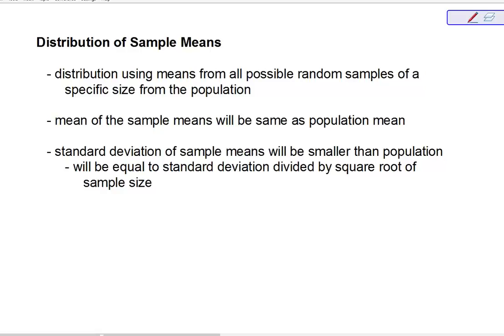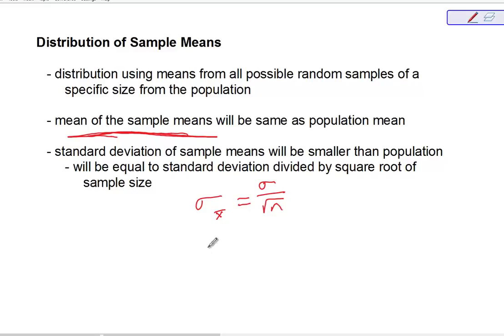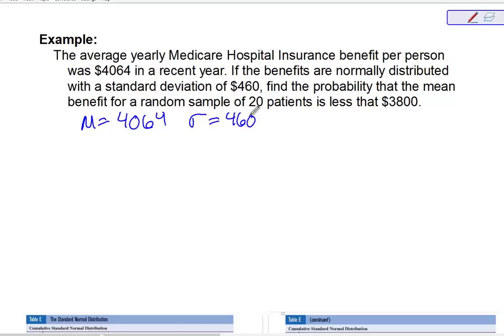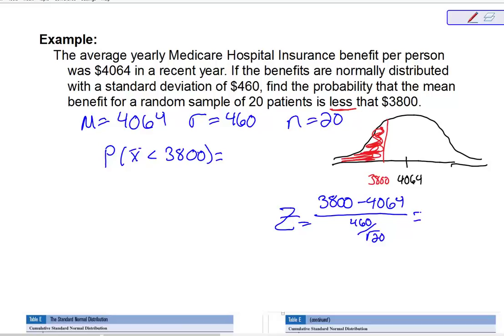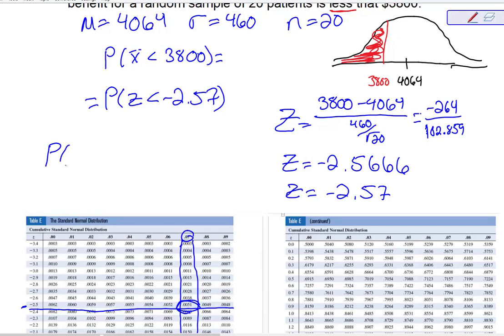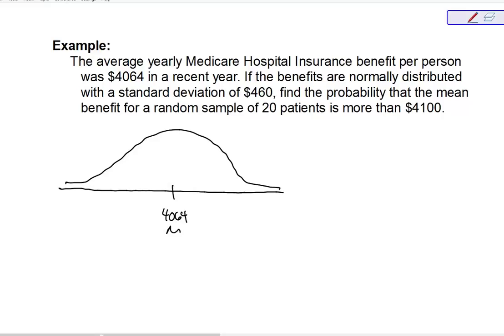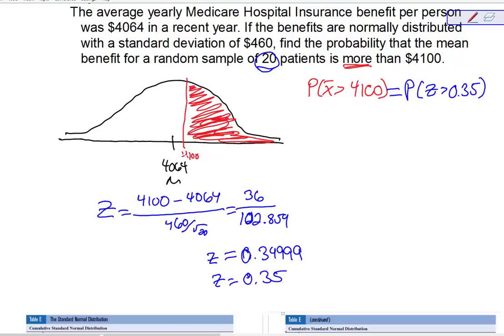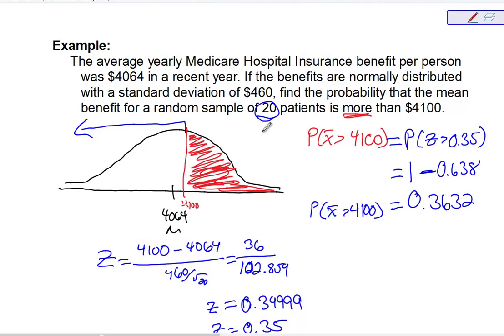Distribution of Sample Means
Application of distribution of sample means